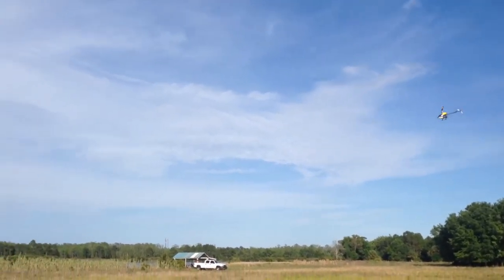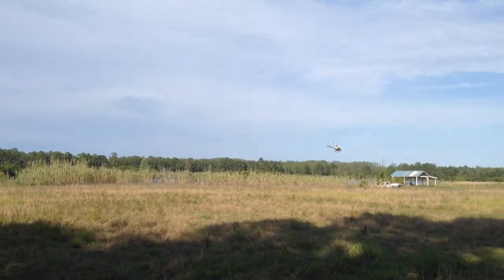Conor doing the HF challenge